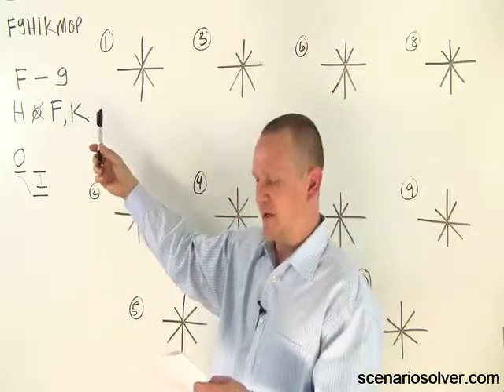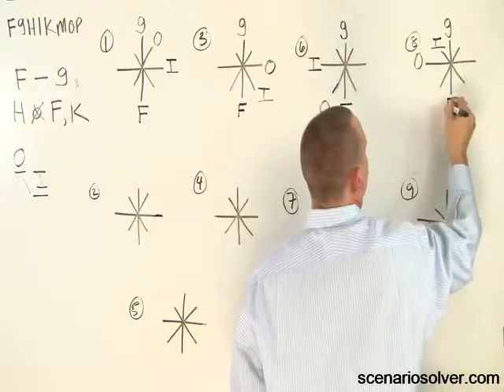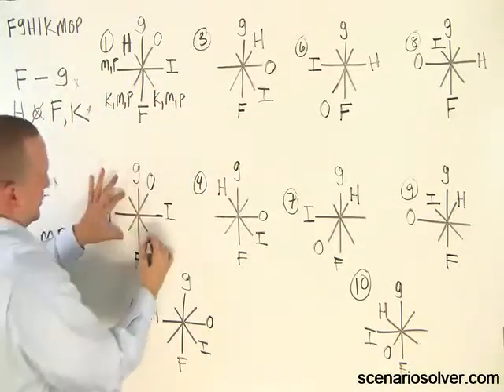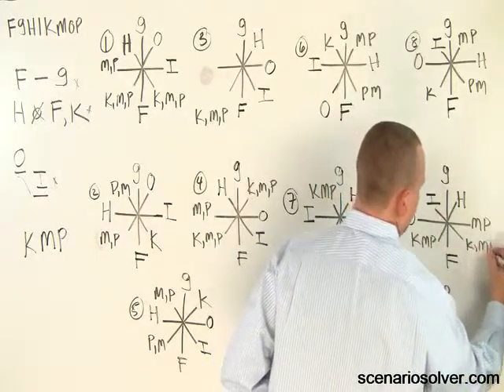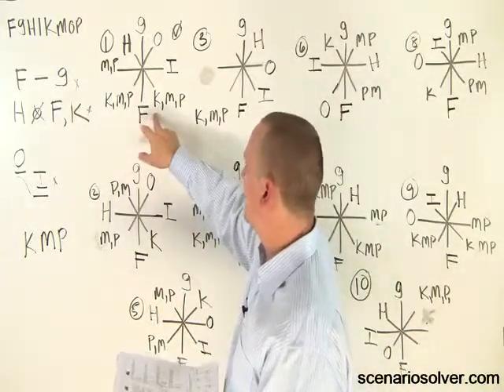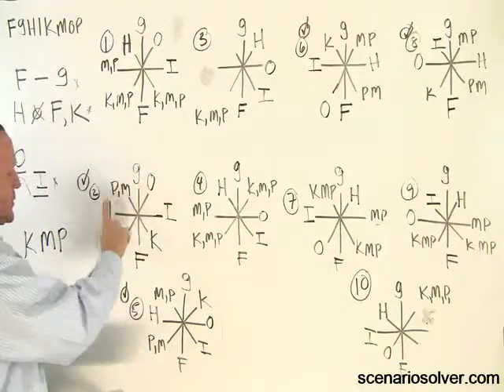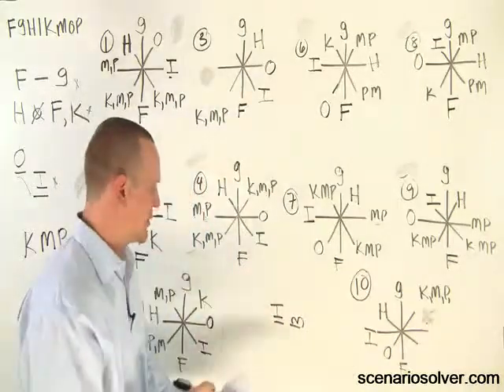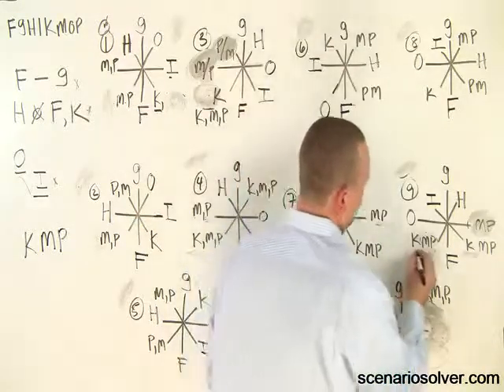LSAT PrepTest 41 LSAT Logic Game 04 October 2003